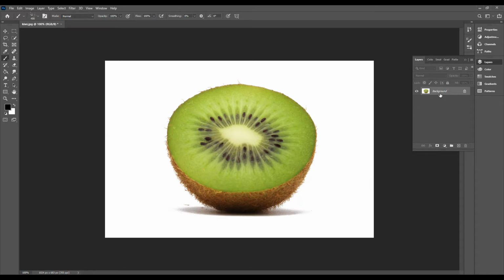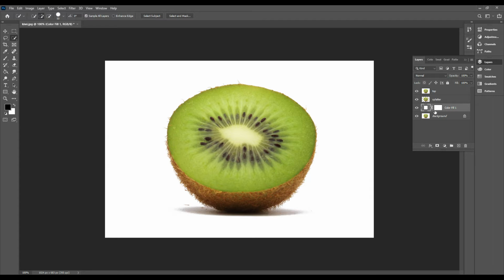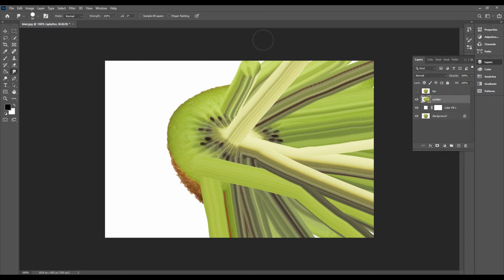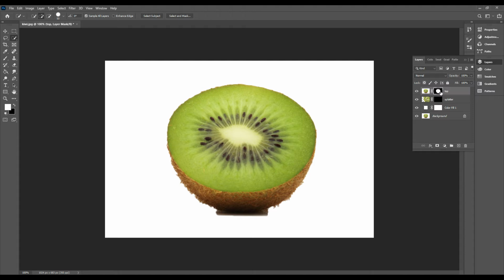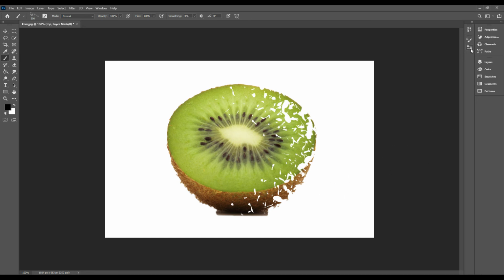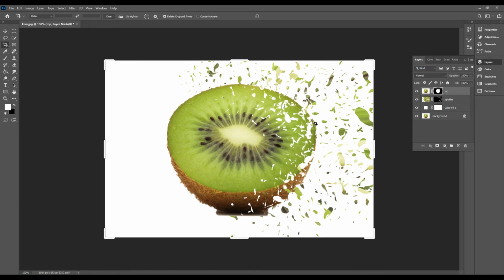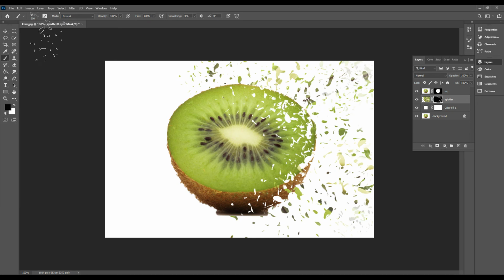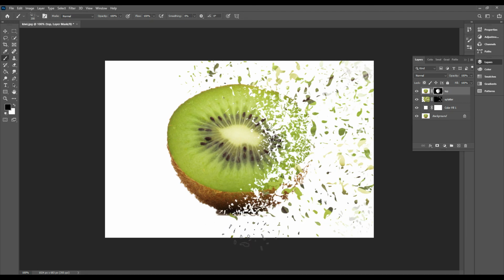Dispersion Effect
PS